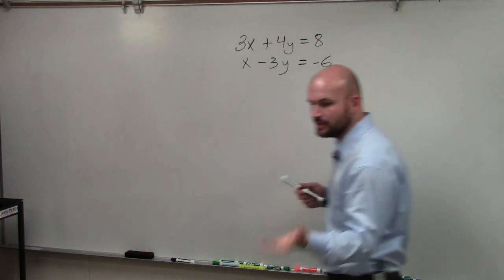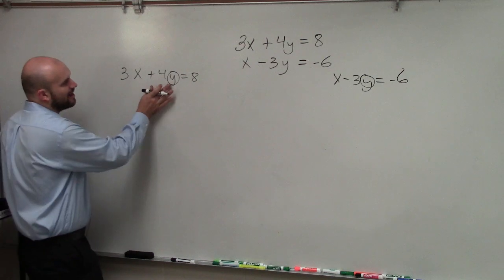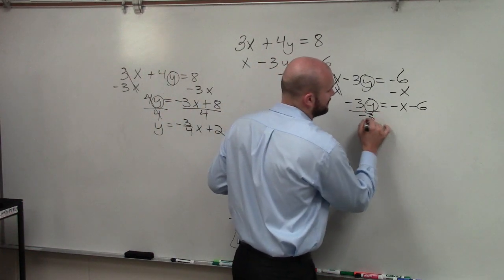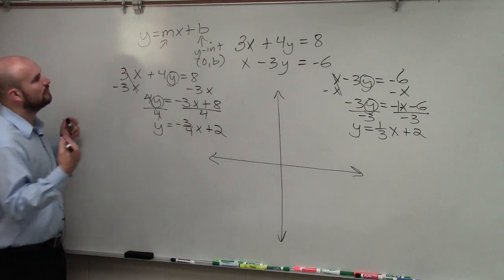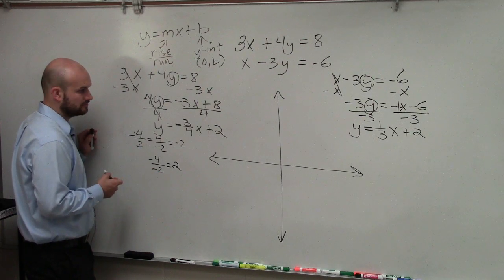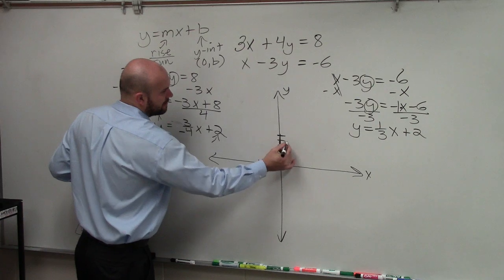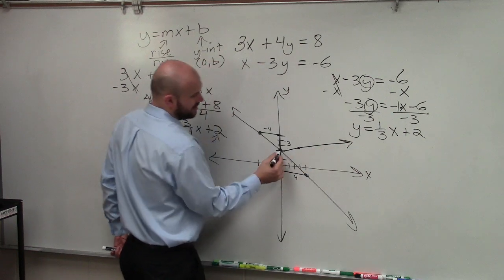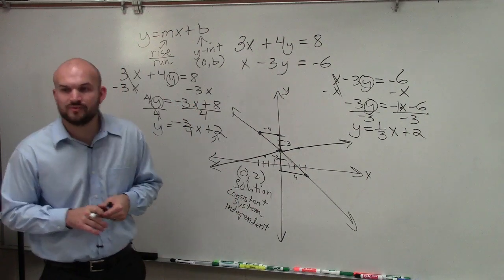How to solve a system of equations by graphing both equations